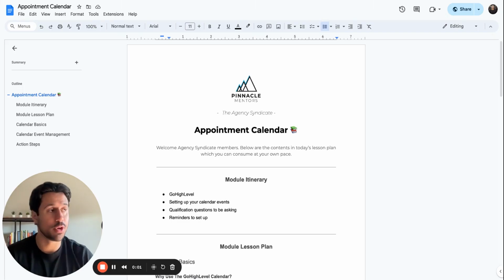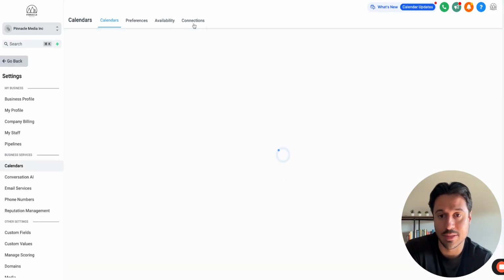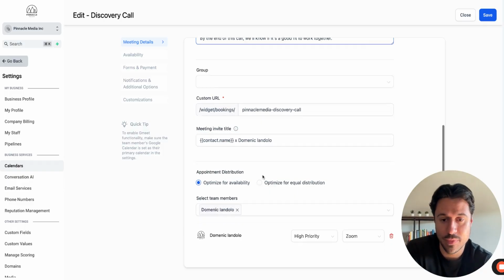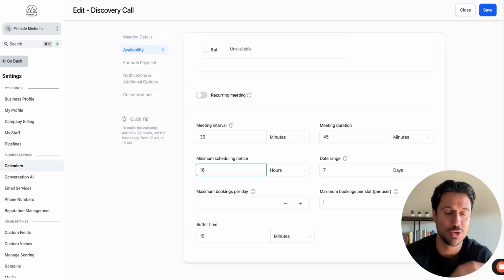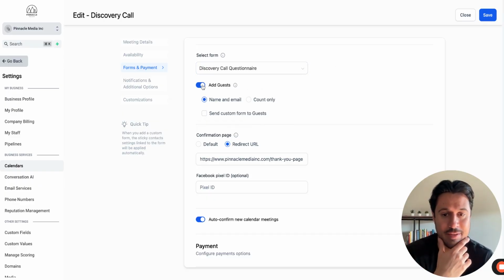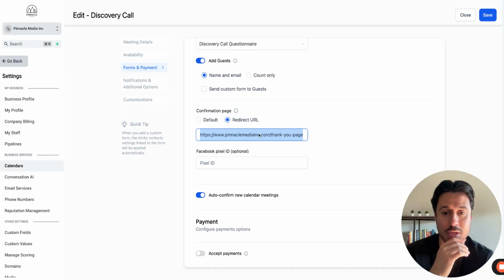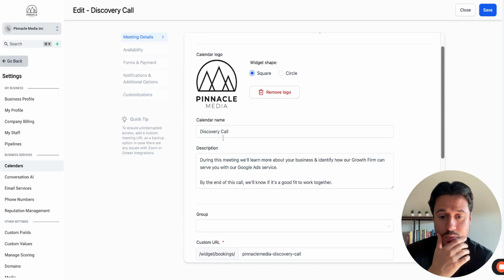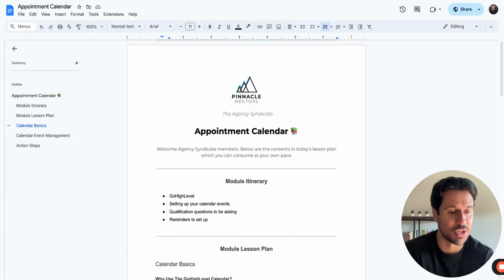Ep.11 | Appointment Calendar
LINKS 🔗